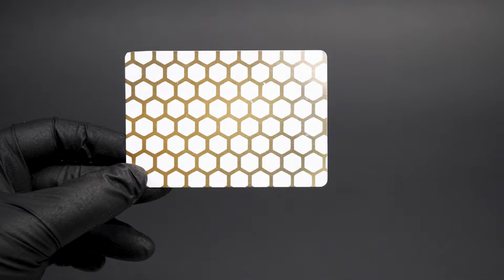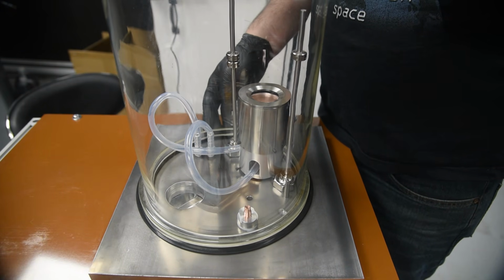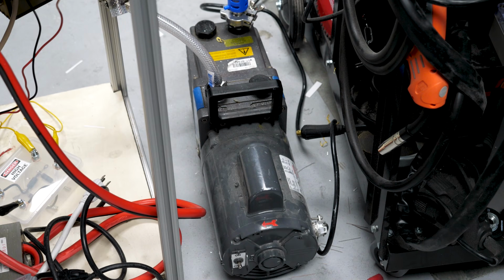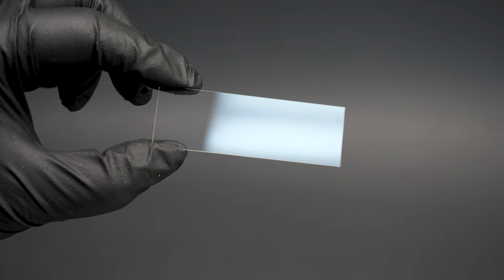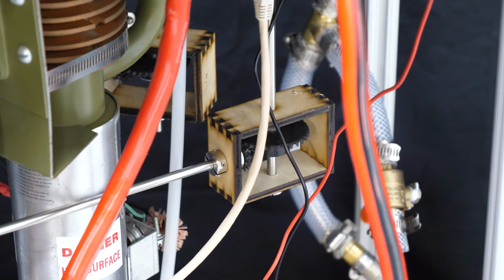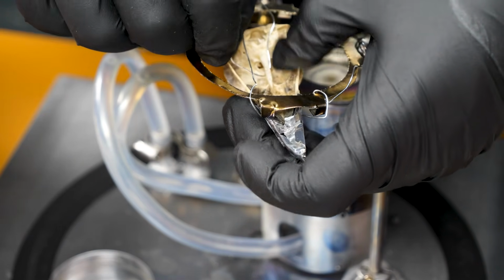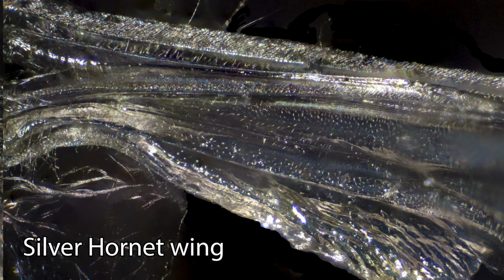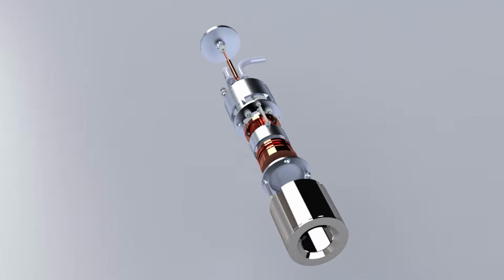Metal Coating using PLASMA (Part 1 - How it works)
Chapters:
0:00 Intro
3:33 Subsystem Breakdown
3:50 Vacuum System
6:30 Gas System
7:50 Power System
8:58 Cooling System
9:37 Coating a Microscope Slide
14:15 Coating Different Things
18:20 Why Did We Build This?